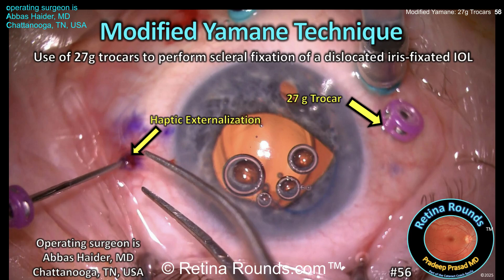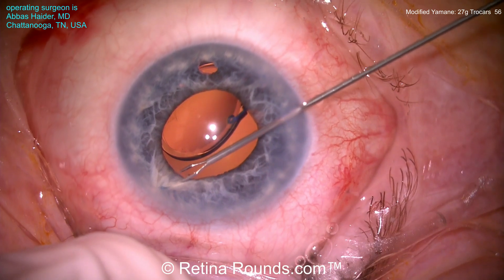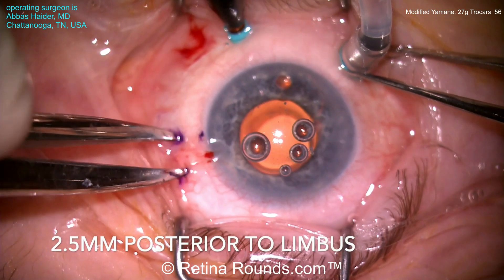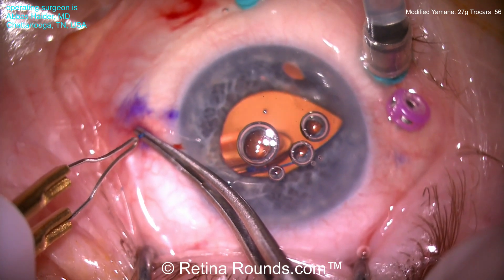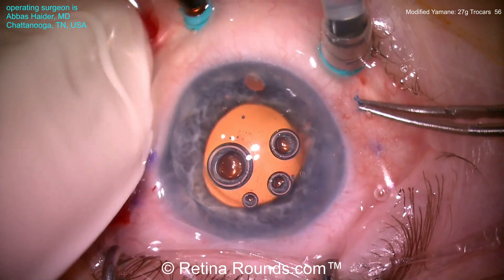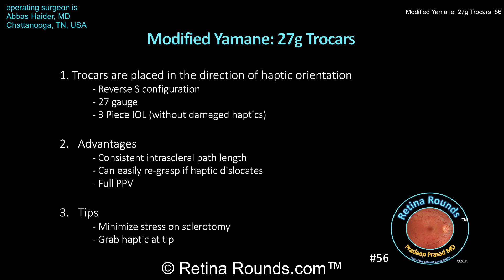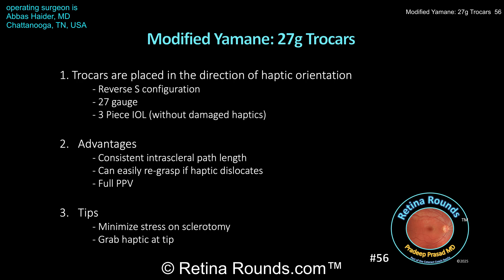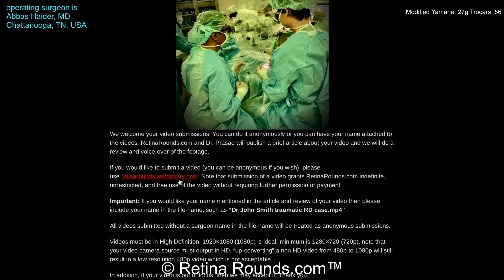RetinaRounds™ 56: Modified Yamane Technique: 27g Trocars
Guest surgeon Dr. Abbas Haider from Chattanooga Tennessee rescues a dislocated iris-fixated 3-piece IOL.  In this case 27 gauge trocars instead of needles are used  to perform a modified flanged intrascleral haptic fixation. At the end of the case we review the key steps of the procedure, some advantages of this technique and tips for success. Thank you Dr. Haider for your contribution!